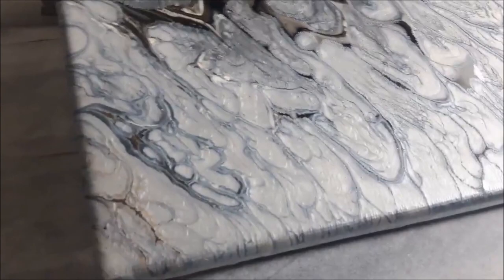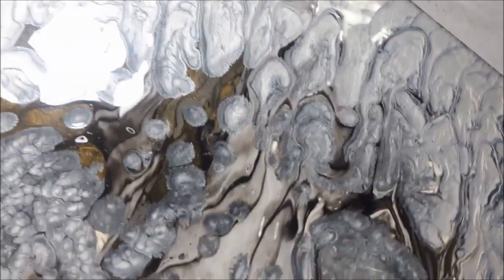UNIQUE SILVER Straight Pour Painting ~ BEAUTIFUL Results / Acrylic Pour Painting / Abstract Art (39)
Unique silver straight pour with beautiful effects.

I love this silver! 😍 The Artist's Loft brand is my favorite, and since I've been using it, when I tilt the corners quickly, several types of effects develop, and usually on the base. In the close up, you'll see how the pour transformed.

8 x 10" canvas

COLORS USED:
- FolkArt 14kt GOLD
- Artist's Loft Flow Acrylic Ready-Mixed Metallic SILVER

MY POURING MEDIUM:
1:1 ratio=
1 part paint
1 part Liquitex Gloss Pouring Medium
Water for consistency

* My paint brands and pouring mediums change at times, but I will always post the details.